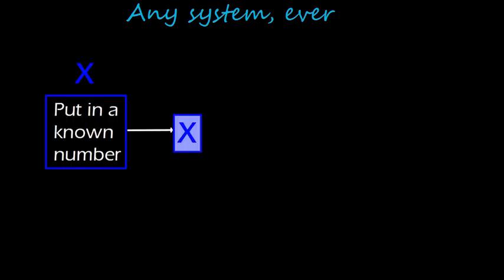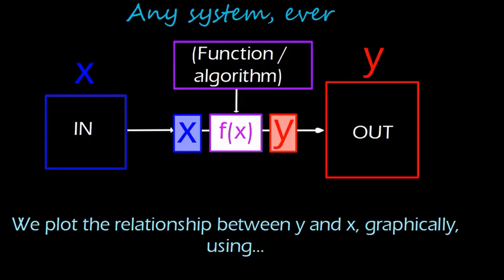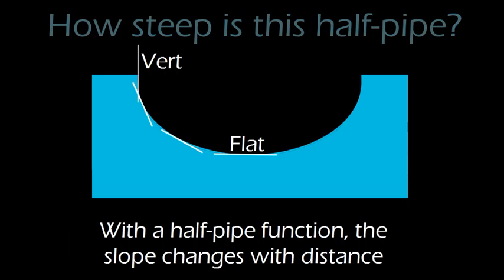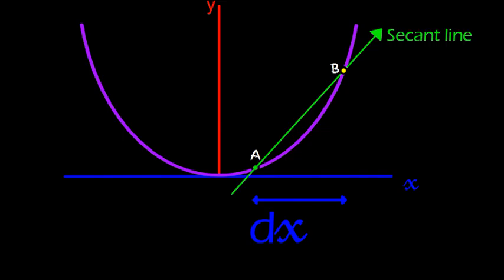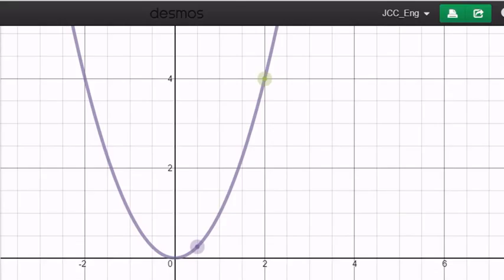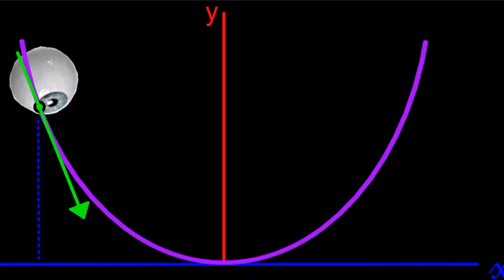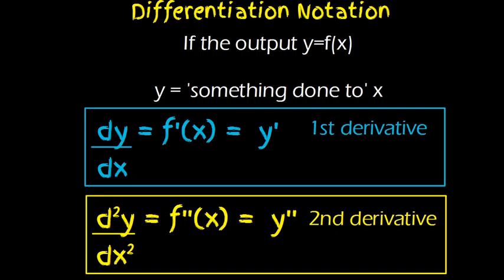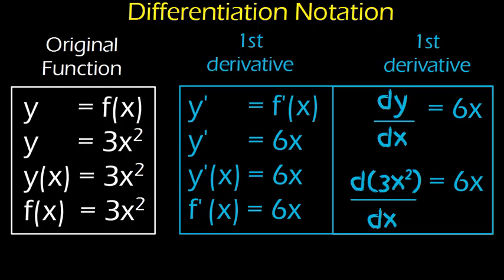Quick & Easy Calculus :) #1 - Intro to Functions and Differentiation ... Maths4Engineers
This video begins to explain functions, the derivative and what Differential Calculus is.